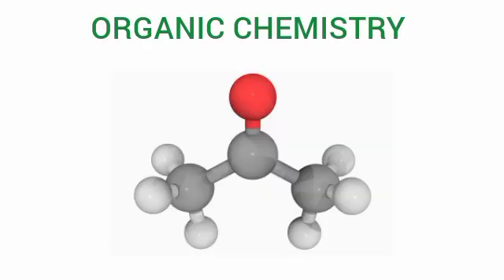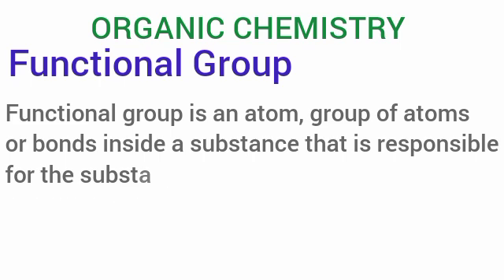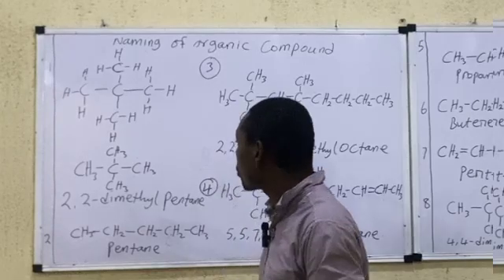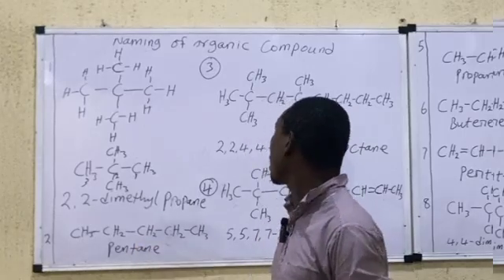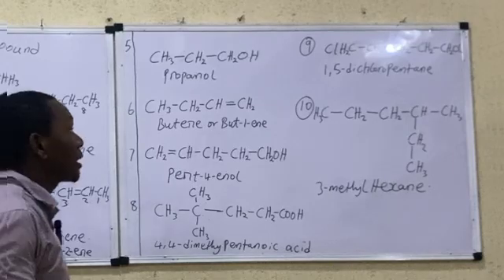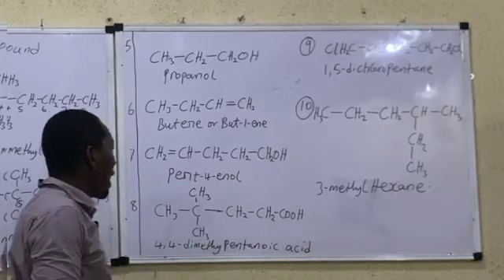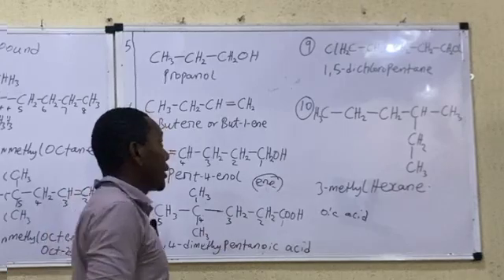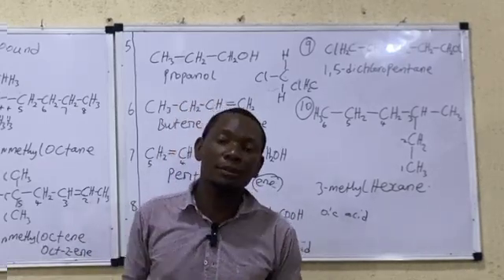Introduction to organic chemistry (Naming of organic compounds part 1)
this video covers introduction to organic chemistry. it define organic chemistry, homologous series and functional group. it also define organic compounds and highlights the rules for naming organic compounds. it names different organic compounds applying the rules.